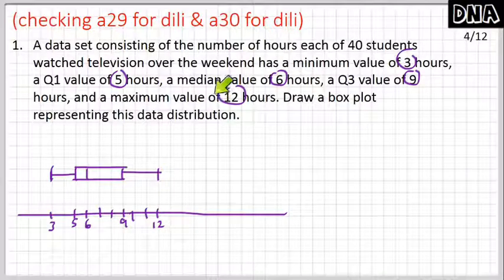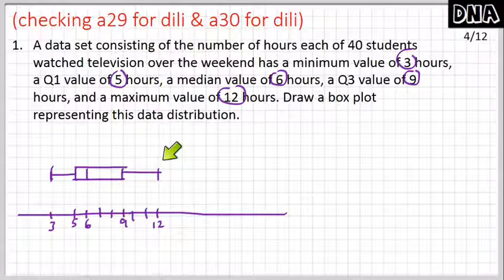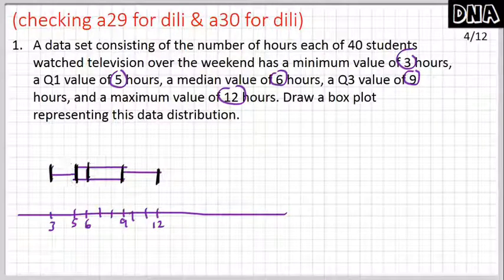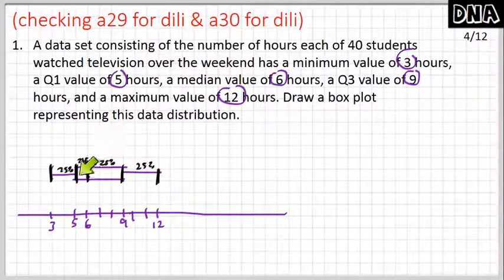Creating a box plot